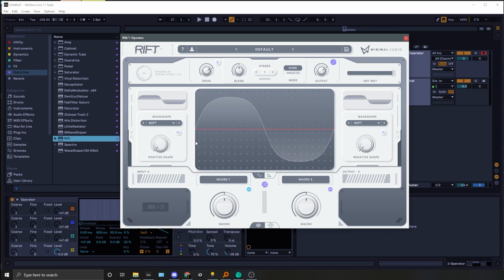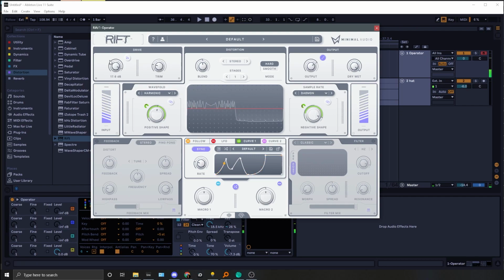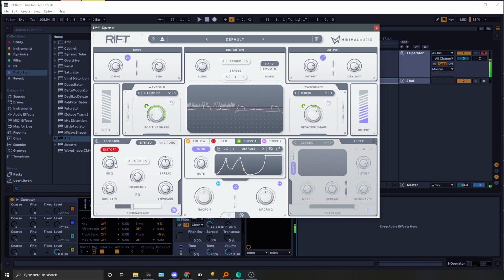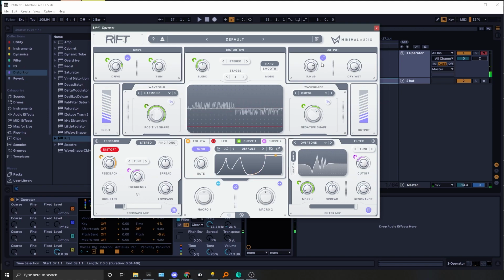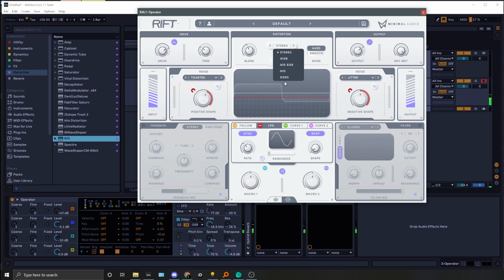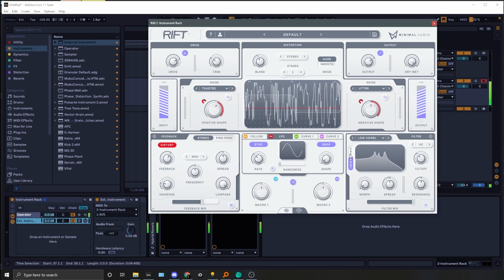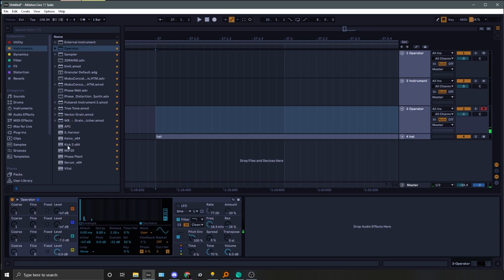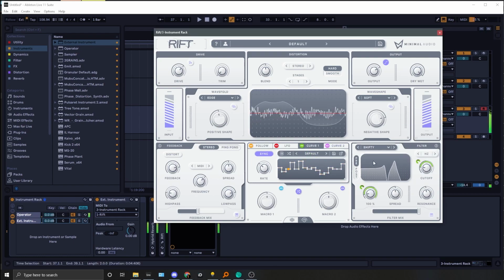Sound Design 06: Rift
Complete teardown of Rift by Minimal Audio.